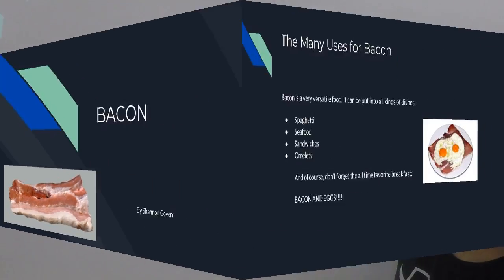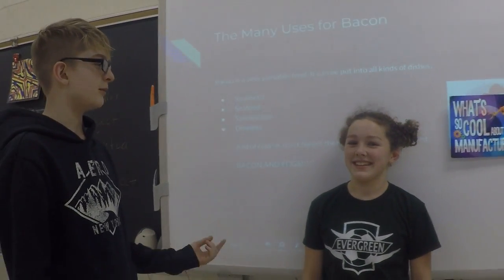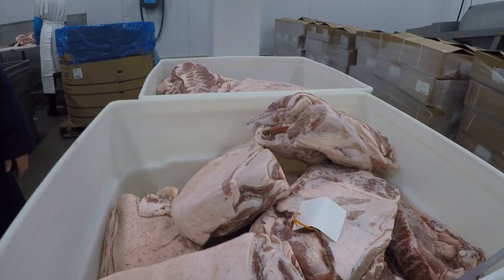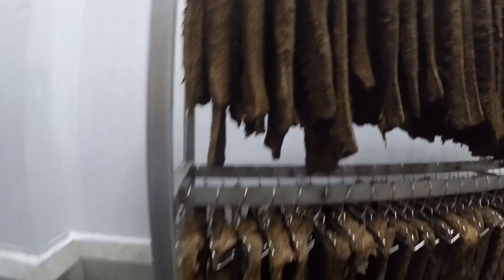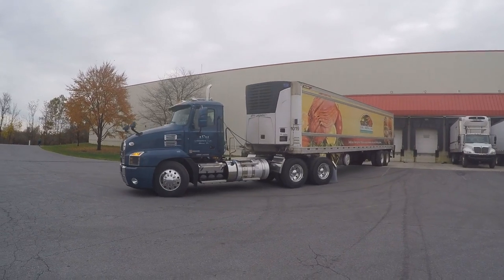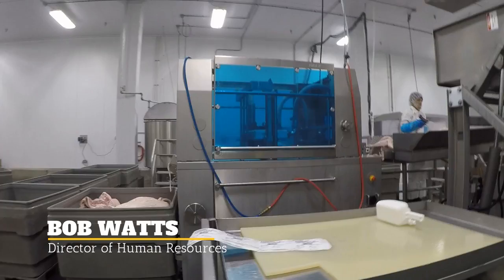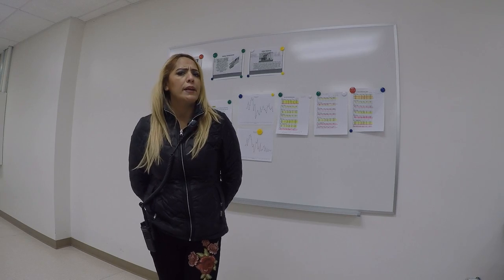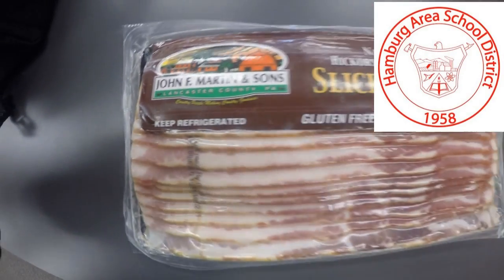Berks Schuylkill 2019: Hamburg Area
Entry into the Berks Schuylkill 2019 What’s So Cool About Manufacturing? student video contest. The annual contests excite students across Pennsylvania to explore cool manufacturing careers and produce profiles of companies. Each contest features an online vote for its Viewers Choice Award. The contest format also has been adopted in 11 additional states.

The Berks Schuylkill contest was produced by the Manufacturers Resource Center (MRC) in Allentown, PA. Production support for the Berks Schuylkill Contest was provided by eMediaWorks of Center Valley, PA.